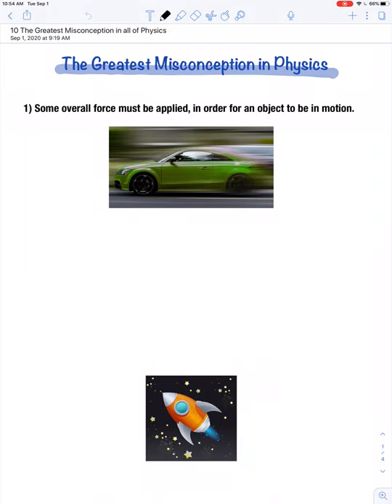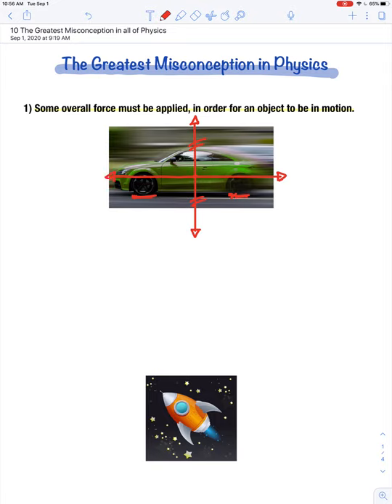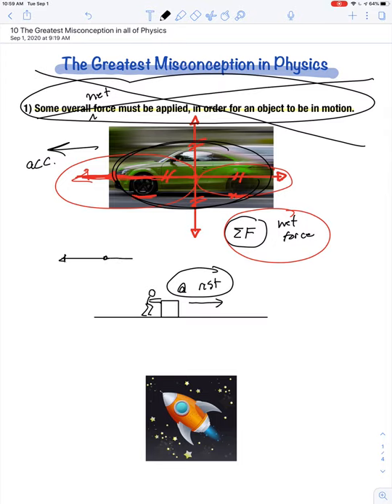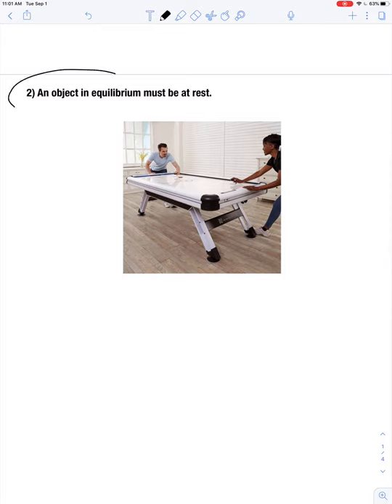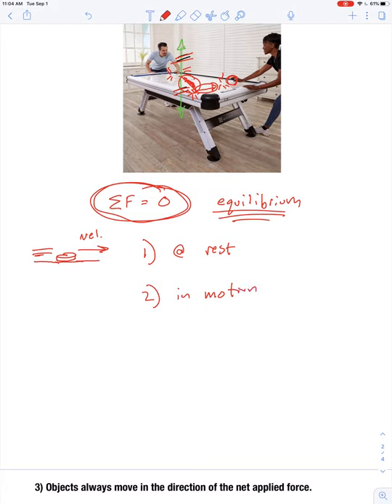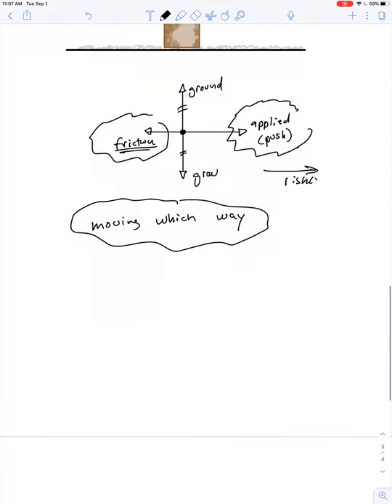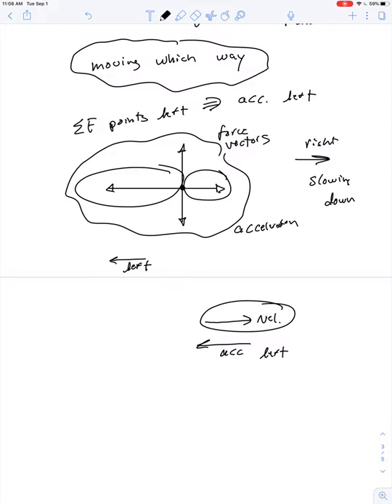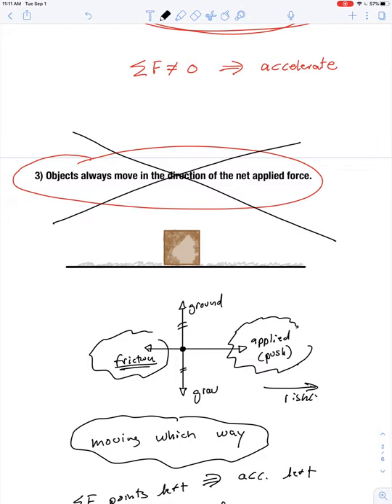The Biggest Misconception in all of Physics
What if you were told that a small ocean liner, cruising through the water, experiences 100,000 pounds of fluid drag force. How much forward force would be required for the vessel to stay in motion?

Must there always be some force present, in order for an object to move?

What is the speed of an object in a state of equilibrium?

Follow along with this lesson, in order to debunk some of the major misconceptions regarding force and motion...